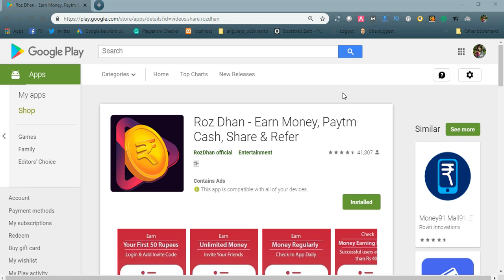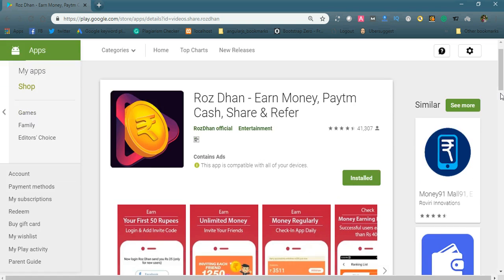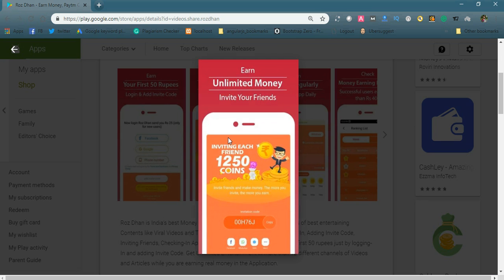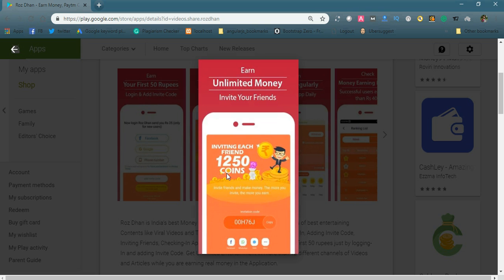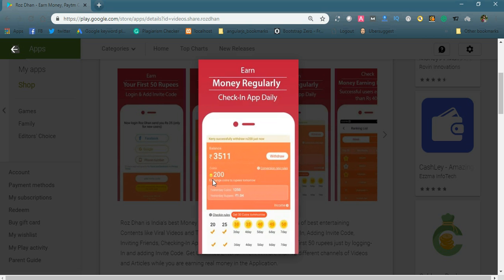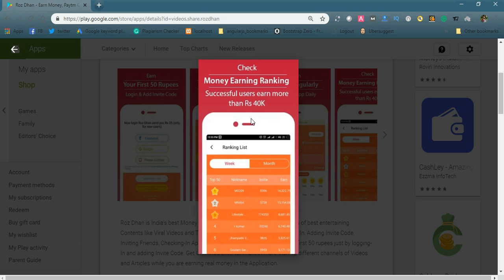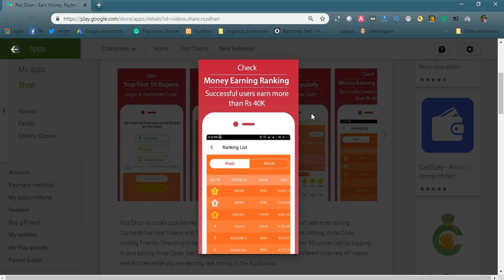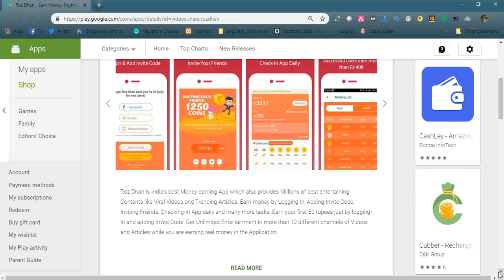How to make extra money with Roz Dhan app in 2019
Invite code:  05D0DG